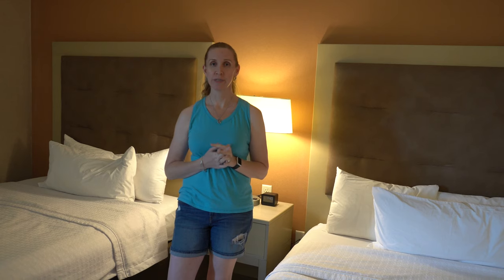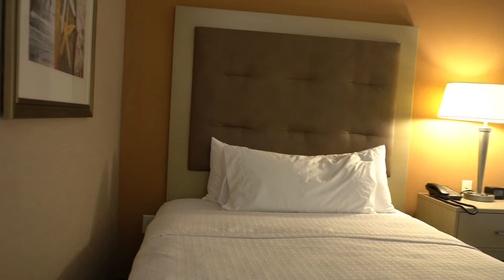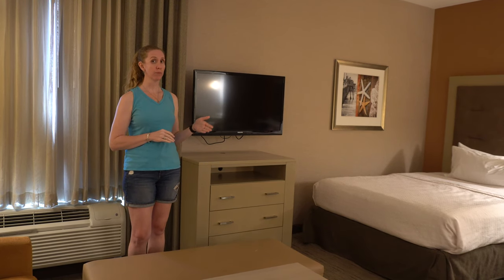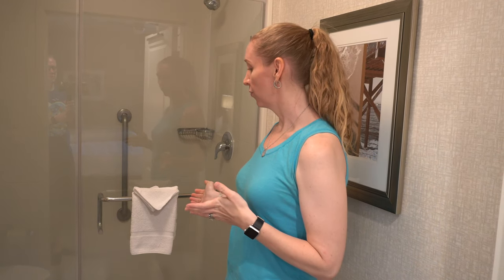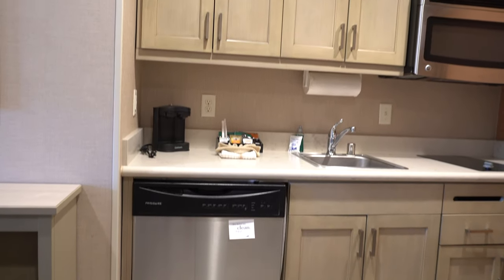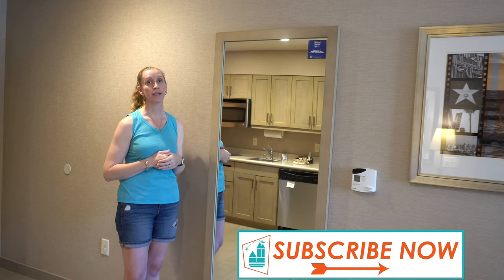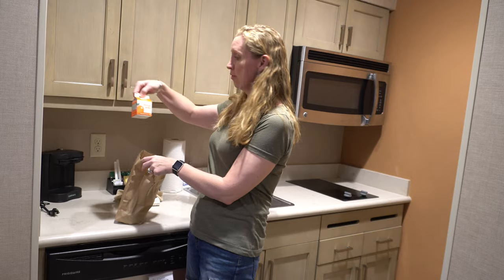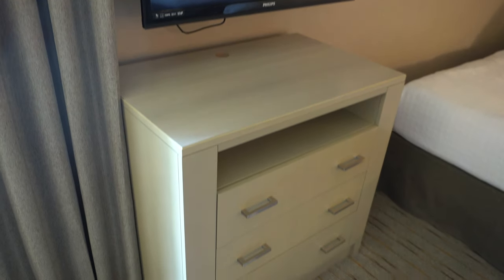Hilton Homewood Suites Anaheim Convention Center | Disneyland Good Neighbor Hotel | Hotel Tour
Hilton Homewood Suites Anaheim Convention Center | Disneyland Good Neighbor Hotel | Hotel Tour | Grab and Go Breakfast.

Hotel tours reflect one night and one room in a given resort, hotel, or motel. We attempt to point out the pros and the cons. Your experience at a given hotel may be completely different than our experience.  Everyone, has different expectations, needs and wants at a hotel. Your experience may be better or worse than ours based on many different factors.  Please conduct your own research when booking your hotel. Our rankings and tours are not an endorsement for any specific hotel; it reflects our personal experience.